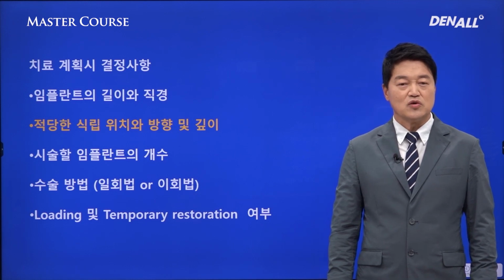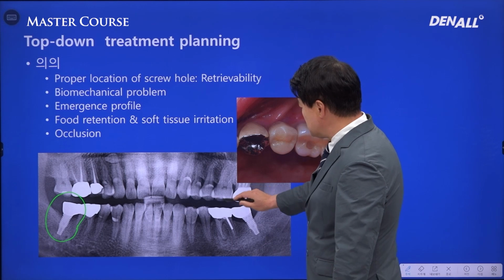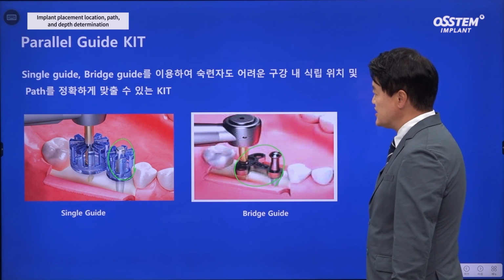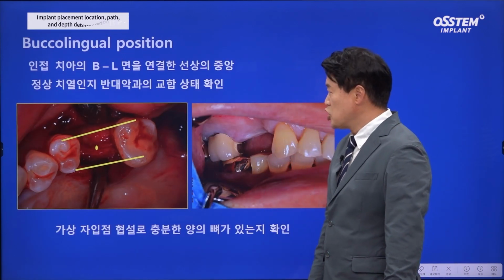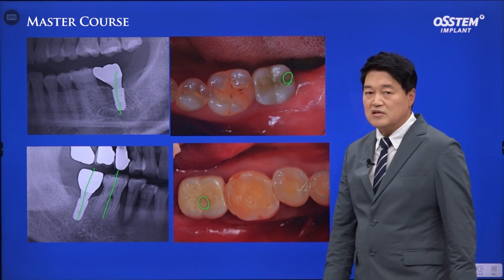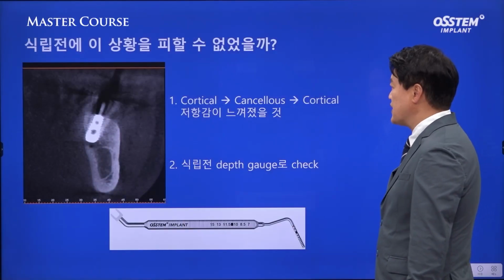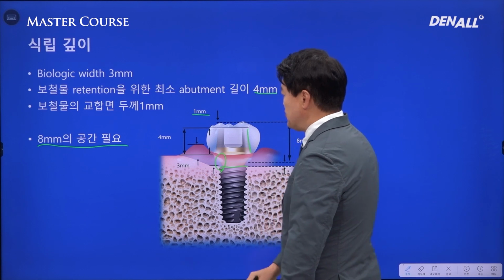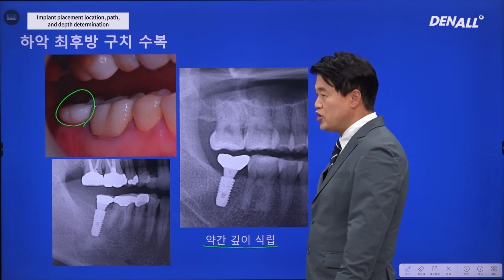Implant placement location, path and depth determination